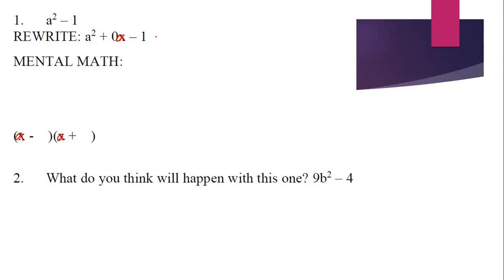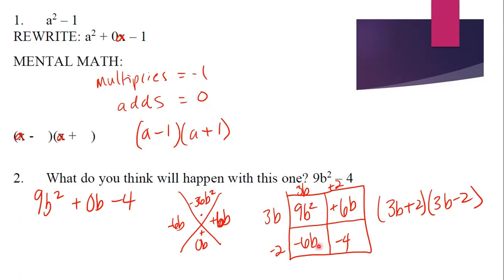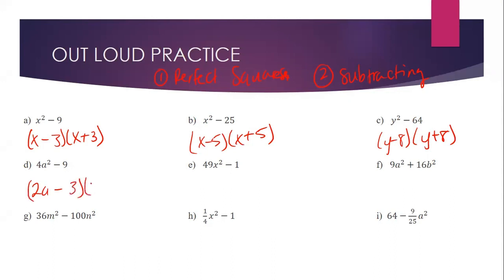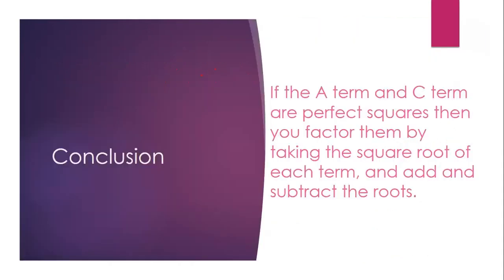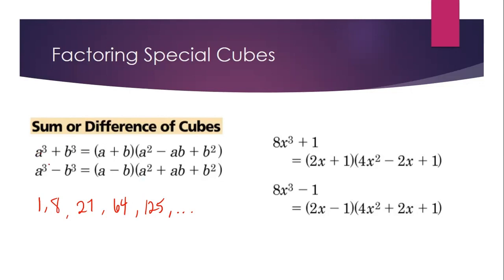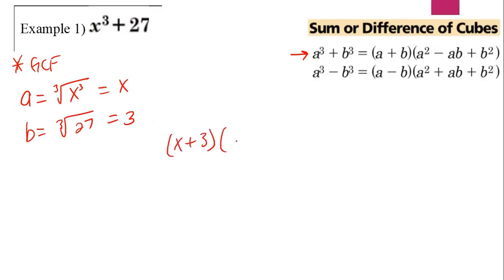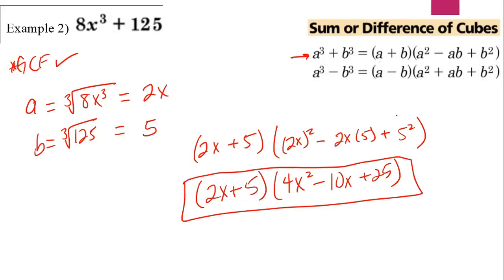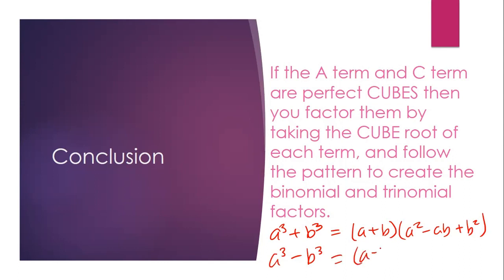3B.3 DIFFERENCE OF TWO SQUARES